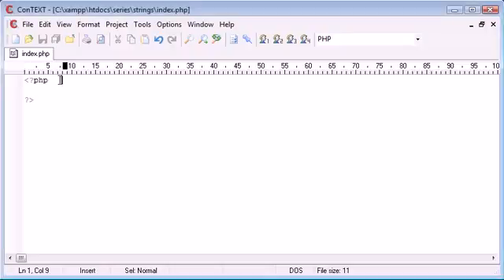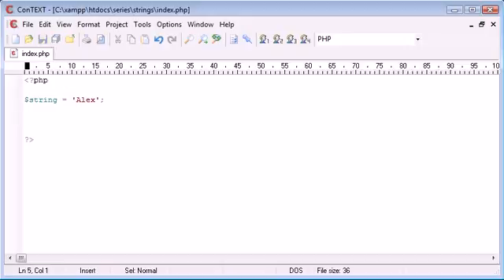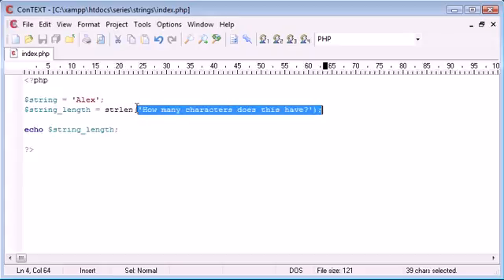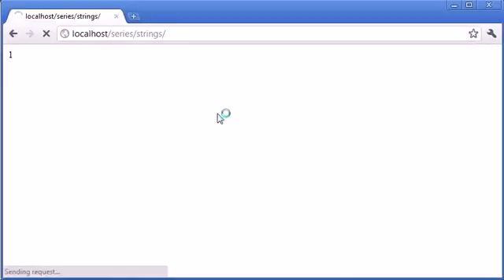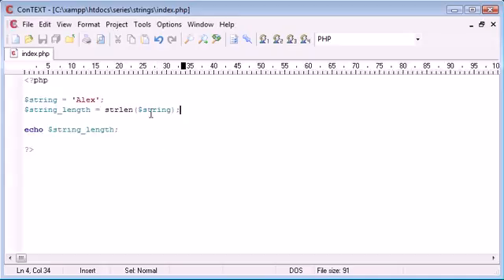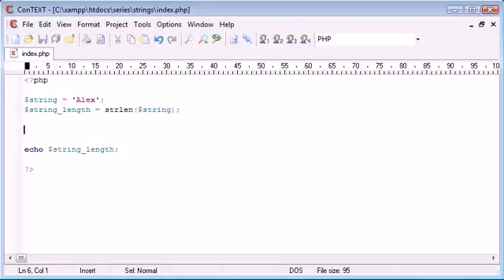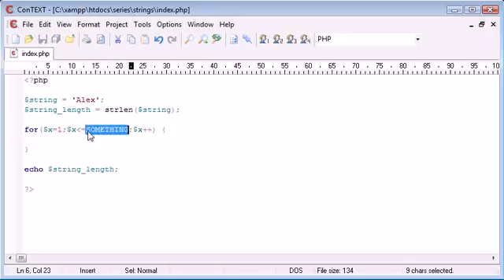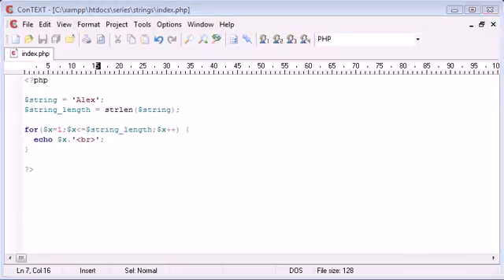Beginner PHP Tutorial 46 String Functions String Length YouTube